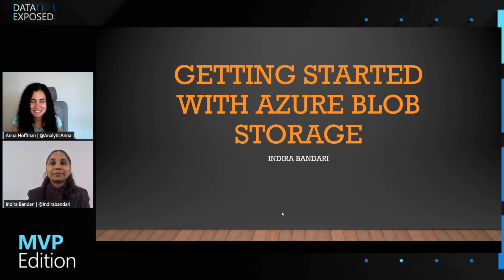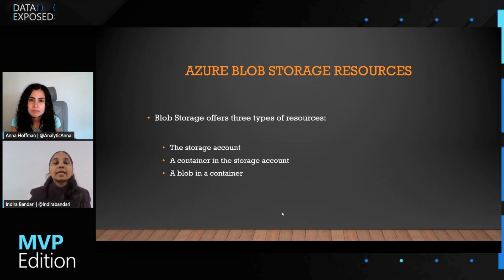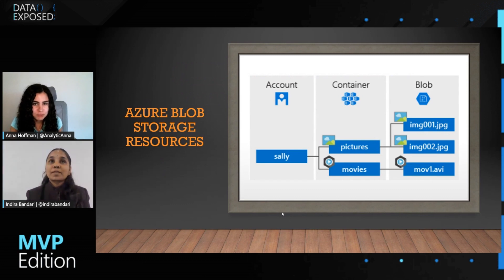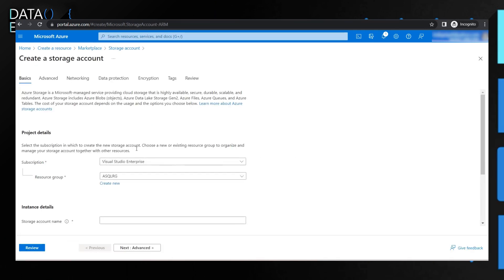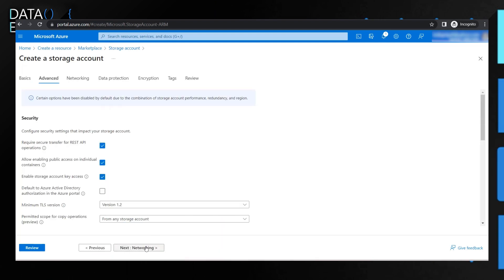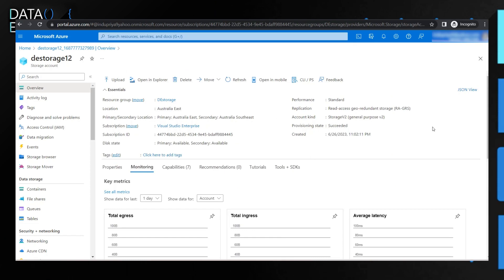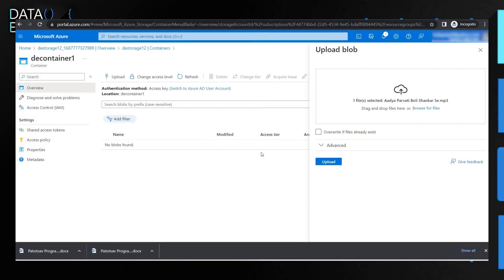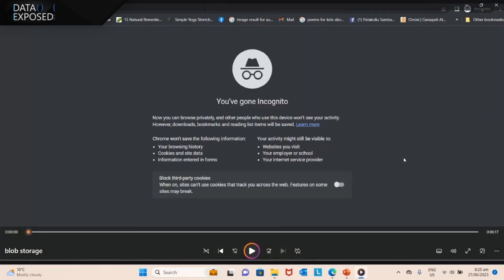Getting Started with Azure Blob Storage | Data Exposed: MVP Edition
In this episode of Data Exposed: MVP Edition with Anna Hoffman and Indira Bandari, we will be exploring the basics of Azure Blob Storage, a cloud-based storage service for unstructured data. It provides a simple and secure way to store data and offers features like redundancy, scalability, and accessibility.

We will discuss how to create a storage account, define containers, upload files and access data using  Azure portal.

00:23 - Introductions
01:21 - Why should Data Professionals care about Blob Storage?
02:17 - What is Azure Blob Storage and how does it work?
05:40 - Demo of Storage Accounts and accessing Blob Storage
12:30 - Final tips and tricks
12:57 - Closing

✔️ Resources:
About Indira Bandari:
I have a Masters degree in Statistics and have over 18 years of experience in designing and developing datawarehouses and analytical solutions.

I am a co-organiser of the NZ Business Intelligence - Power BI User Group and Auckland Artificial Intelligence Meetups. I am also an international Speaker at various events and conferences.

Volunteering and sharing my knowledge is my passion. In my pass time I teach game development for primary school kids. I have started teaching about databases and Power BI to 10 -15 year old kids and amaze myself at the creativity the younger generation is capable of.